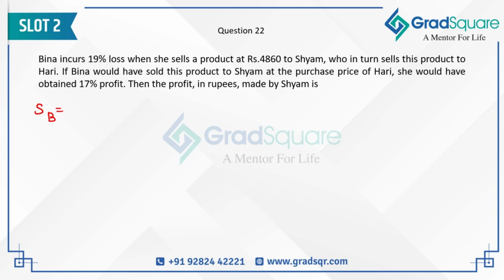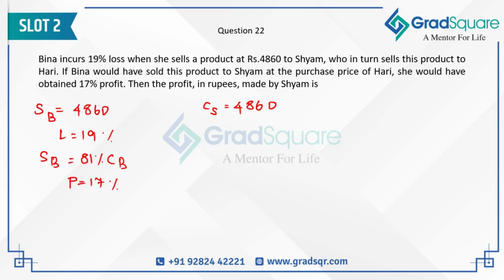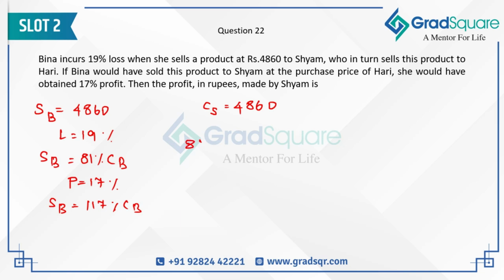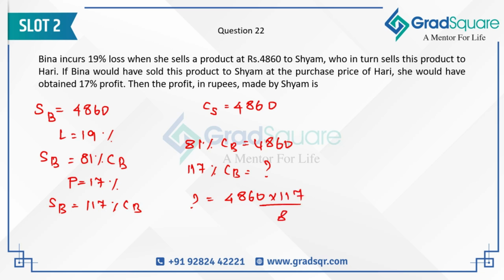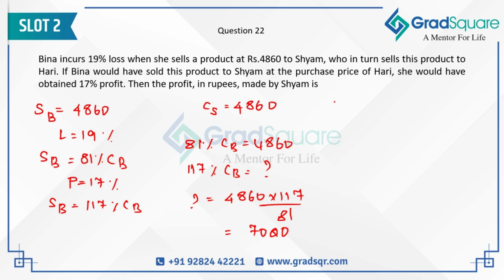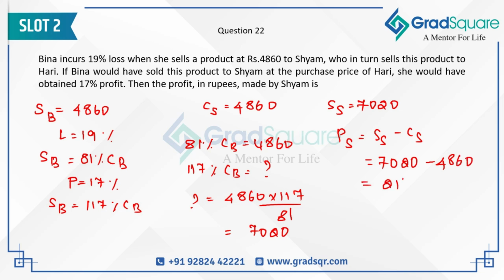CAT 2024 - Slot 2 - QA 22 - Arithmetic (Profit & Loss) by GradSquare Mentor Mr. Richard Raj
Join us for an insightful analysis of CAT 2024's Quantitative Aptitude Slot 2, as GradSquare Mentor, dissects Question 22 on Arithmetic (Profit & Loss)

Bina incurs 19% loss when she sells a product at Rs.4860 to Shyam, who in turn sells this product to Hari. If Bina would have sold this product to Shyam at the purchase price of Hari, she would have obtained 17% profit. Then the profit, in rupees, made by Shyam is